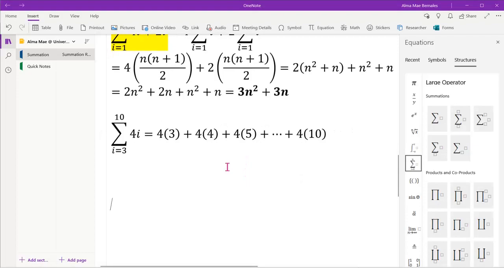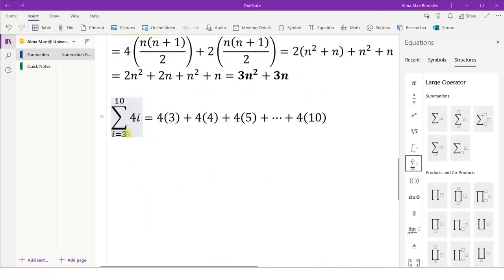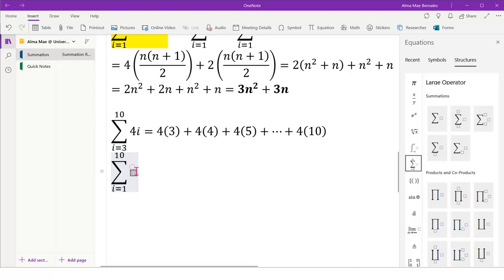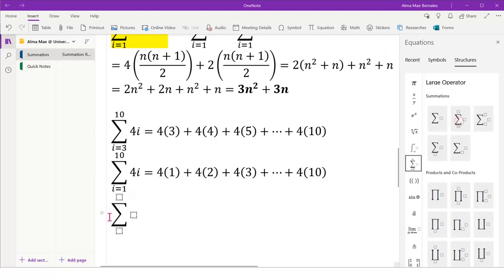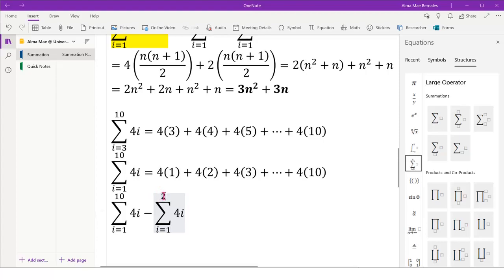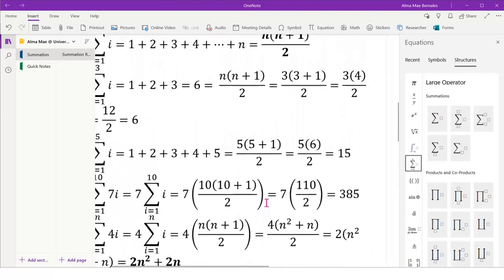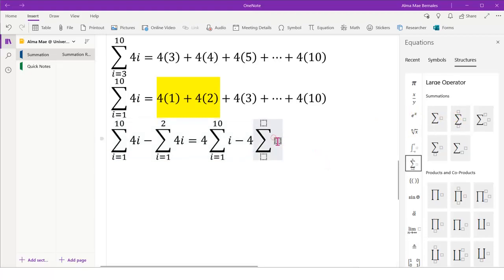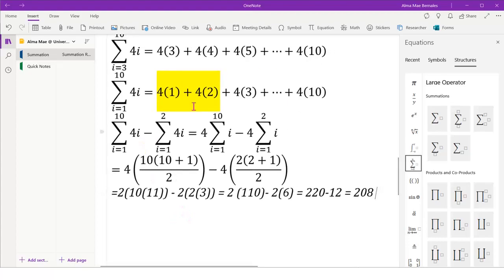Summation Formula 2 Example 2